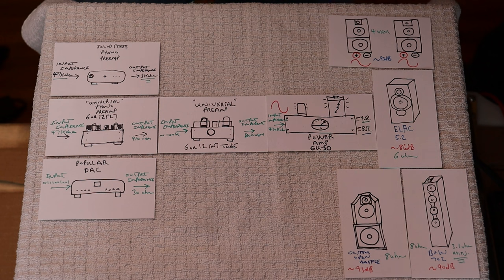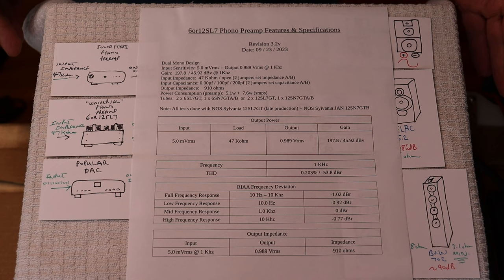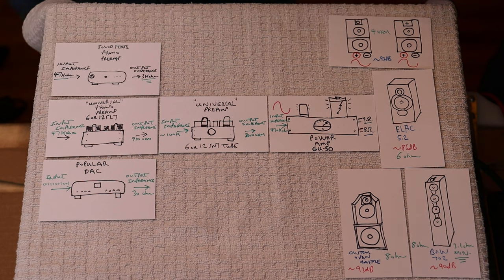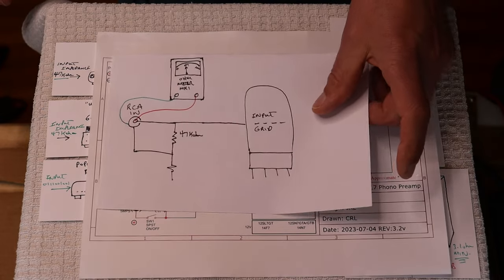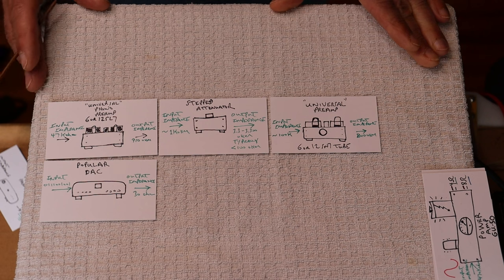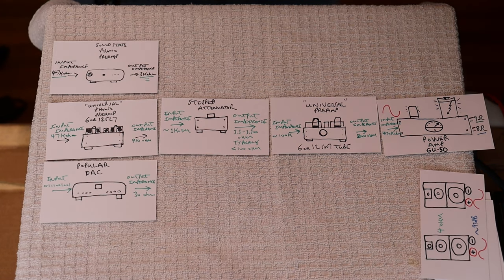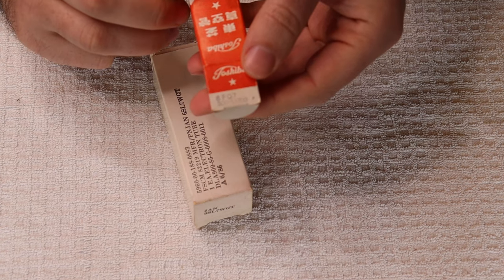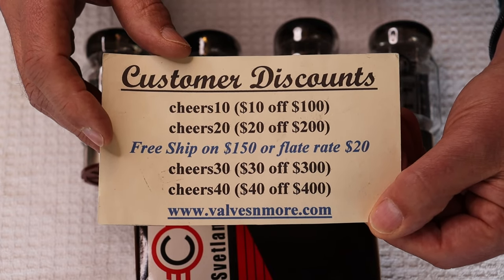Tube Lab #179 - Impedance Matching Your System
Using real examples we look at why impedance is so important for maximum power and even sound quality.